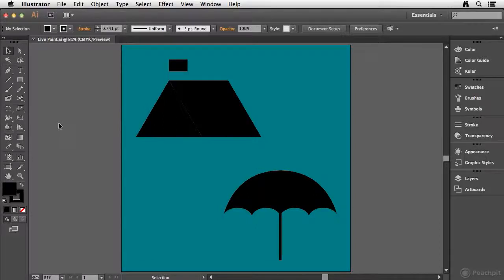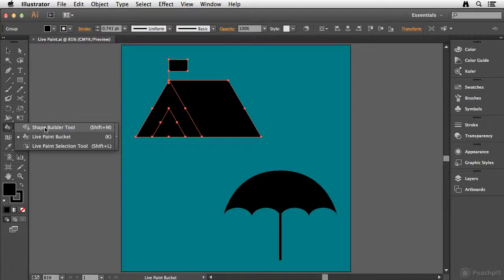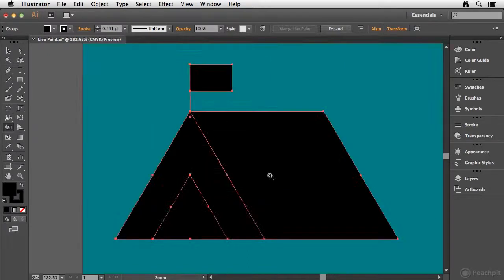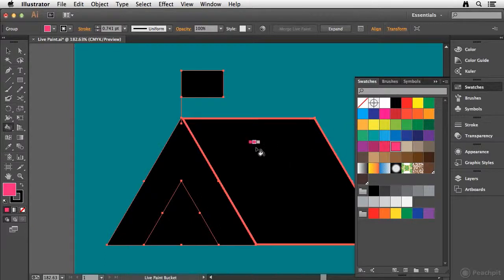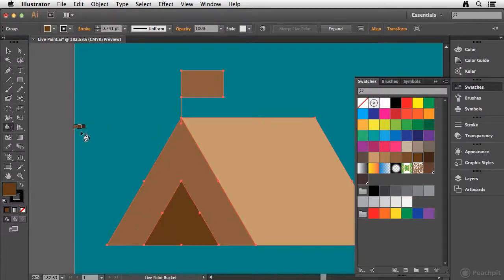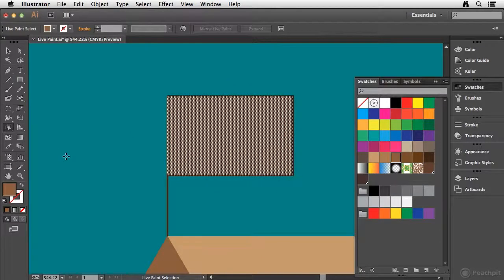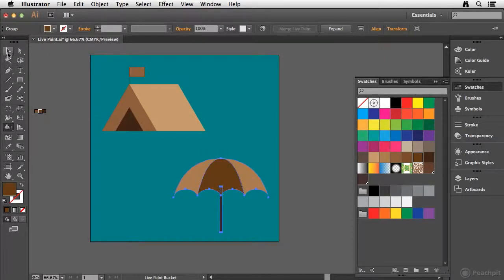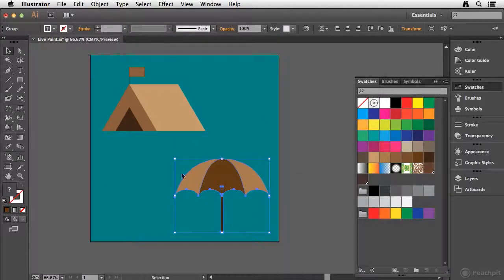Learn Adobe Illustrator CC--51